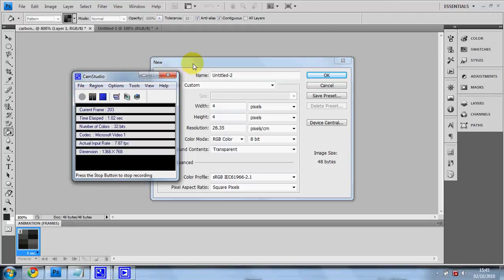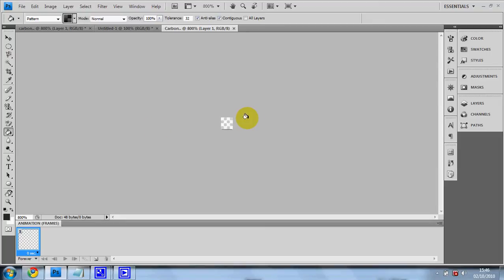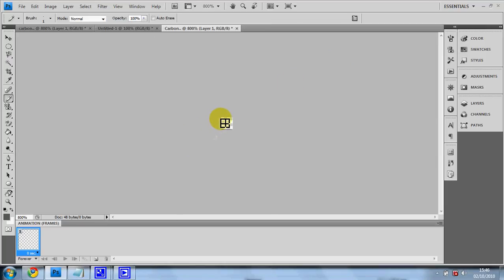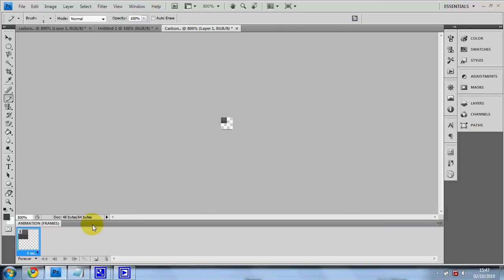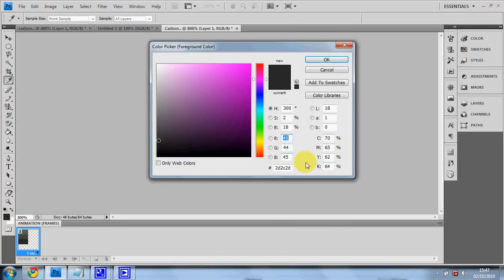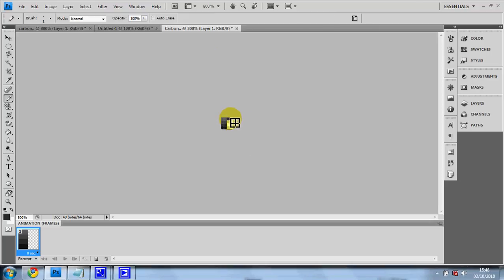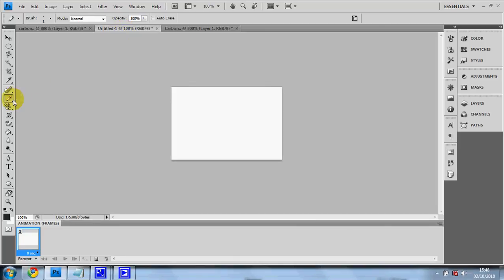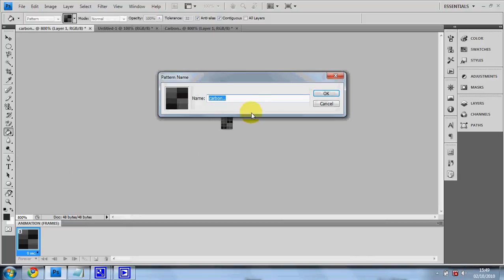How to make a Carbon Fibre pattern in Photoshop! **VERY EASY** iClutchhyy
Colours:
595959

474647

2D2C2D

131212

2D2C2D

131212

595959

474647

Ignore: Music, Roll, Deep, , Pop, Rock, Rap, Dance, Soul, Electro, RnB, Tune, Eminem, Sony Vegas We Speak No Americano Lil Wayne Jay-z Rhianna TV Radio Internet Howto Easy Best High Quality Roll Deep Green Light Good Times wiley target scratchy Skepta brazen breeze never be your woman pass out grime dance music fun wearing my rolex J2k Yolanda Be Cool DCUP CUP We No Speak Americano hd activism, advertising, alcohol, alternative-news, ancient-history, animals, animation, anime, architecture, arts, astronomy, atheist, bizarre, blogs, books, buddhism, business, cars, cartoons, cats, celebrities, christianity, classic-rock, clothing, comedy-movies, comics, computer-graphics, computer-hardware, computers, cooking, crafts, crime, cyberculture, dogs, drawing, drugs, ecommerce, environment, fashion, fine-arts, firefox, geography, graphic-design, guitar, guns, hacking, health, history, humor, illusions, interior-design, internet, internet-tools, iraq, liberal-politics, liberties, linguistics, linux, literature, mac-os, mathematics, movies, multimedia, music, nature, network-security, news, online-games, open-source, painting, philosophy, photography, physics, poetry, politics, programming, psychology, quizzes, relationships, religion, satire, science, science-fiction, self-improvement, shopping, software, space-exploration, stumblers, stumbleupon, tattoos, travel, tv, video, video-games, web-design, windows, writing, actors, america, apple, art, aviation, blog, blogging, bush, california, car, cartoon, cat, celebrity, charity, children, climate-change, college, comedy, comic, community, dance, death, debate, design, diet, diy, dog, economy, election, elections, energy, entertainment, exercise, facebook, film, finance, flash, flowers, food, football, funny, gadgets, game, games, gaming, global-warming, god, google, graffiti, green, home, humour, illustration, images, internet-marketing, life, living, love, mac, marriage, math, media, medicine, microsoft, money, music-video, obama, oil, online, paintings, pakistan, peace, photo, photos, photoshop, pictures, pirates, president, quotes, recipe, recipes, republican, rock, sculpture, security, social-media, social-networking, society, space, star-wars, tech, technology, television, tips, tools, tutorials, ubuntu, vegan, video, videos, vintage, war, water, web, web-development, weird, wordpress, youtube, sex, sexy, hot, love, porn, president, 2008, 2009, winter, secret, omg, no, way, amplafitesttag, art, arts, bank, barackobama, bi, bisexual, blues, broadway, business, c, canvass, children, classical, college, comedy, community, communityservice, concert, conference, convention, country, county, dance, debatewatchparty, design, development, drive, election, election08, entrepreneur, event, events, fair, family, festival, field, filmfest, florida, football, for, free, fun, fundraising, halloween, haunted, indie, iowavoteearlyforchangeweekofac, jazz, kids, league, live, local, localfieldoffice, london, management, marketing, media, meeting, music, musicals, mybo, national, networking, new, nfl, nyc, obama, of, office, organizing, party, performance, phone, phonebank, pop, pride, prideevent, pridefest, registration, rock, service, show, shows, social, sport, sports, startup, technology, theater, tour, voter, voterregistrationdrive, w, web, western, women, women for obama, workshop, , free, money, cash, movie, download, Youtube, Mw2, GB, Turn on, Strategies, Tactics, iClutchhyy, Jasonll507, Augazm, Cod4, Cod5, Barrett 50 cal, Intervention, sick, tunes, good, music, funny, lmao, rofl, quickscope, randys, bk, mc donalds, kfc, Burger King, Spoof, funniest, video, ever, Mp3, Video, Artist, Live, concert, special, spectacular, rhythm, guitar, skepta, hip-hop, grime, photoshop, website, development, graphics, GFX, Adobe, cs2, cs3, cs4, cs5, dreamweaver, tutorial, howto, easy, show, description, guide, guided, pen, pencil, fill, gradient, animation, sony, mac, snow, leopard, Vista, windows, 7, Sony, Vegas, textures, patterns, transitions, filters, window, transparent, pixels, carbon, fibre, Gamebattles, logo, how, to, make, fake, proof, Favela "Bail Out" Storm "Waste land" Afghan UMP F2000 Intervention Rust Riot "Long throwing Knife Kill" Montage! Montage "charily bit my finger" "sneezing baby" "cod 6" guns war kills glitches spots tricks "cod nerd."Asylum glitches call of duty 5 gameplay multiplayer 4 COD5 COD 5 infinity ward xbox 360 microsoft sony playstation play station three 3 PS3 wii nintendo world war 2 WW2 WWII Gears of War GOW 2 1 halo 1 2 3 longshot pwnage owned own3d terrible nine year old n00b glitches terrible Nizmojoe clan exo outsider hitmanN nick nerd trash kid headshot blood gore idiot gears tourque bow grenade cod 1 2 3 4 knife
Call of Duty 4 3 2 1 cod3 cod2 cod h2 h3 halo 3 C.E. Gears of War Infinity ward xbox360 xbox 360 ps3